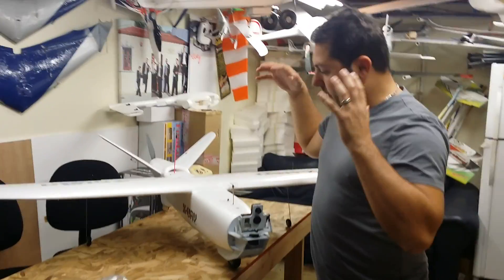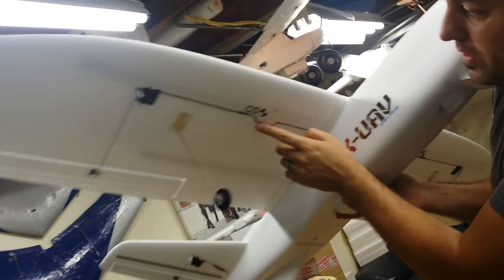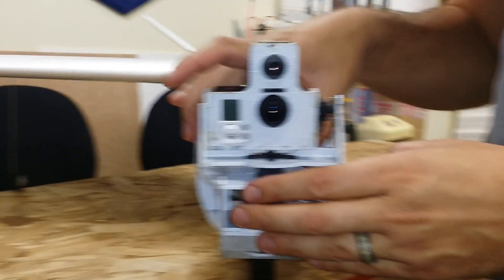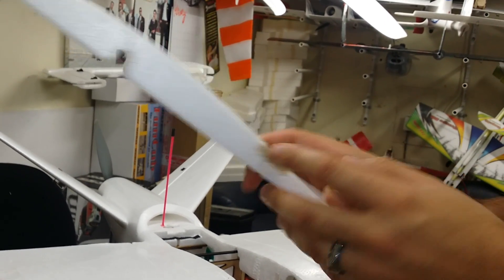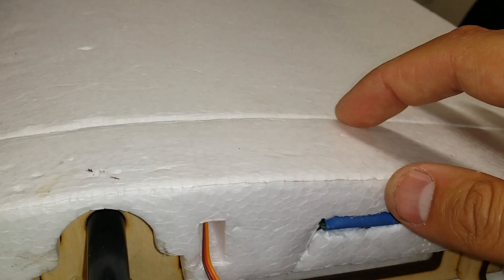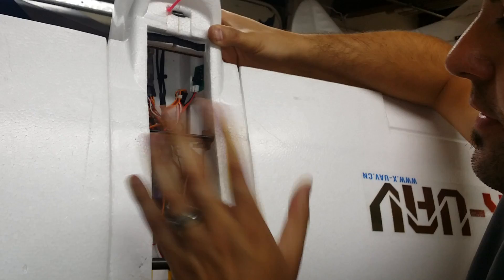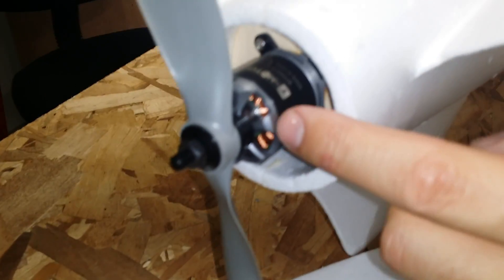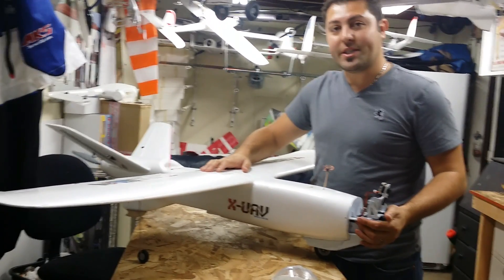Uav Talon review and tips and mods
ESC  60amp
Prop Apc 12x6-13x4

Pan tilt is the CXN designs